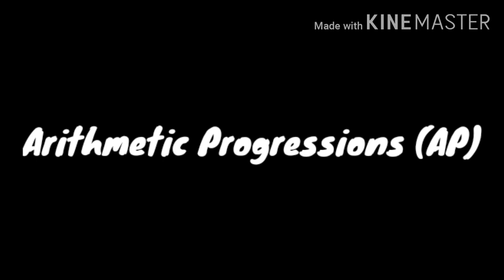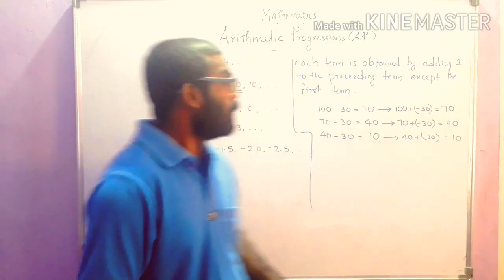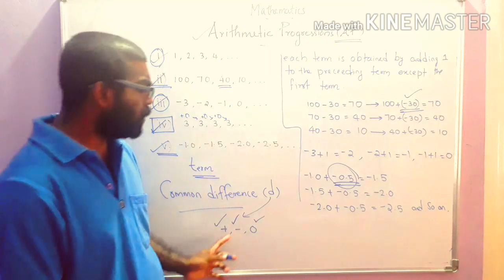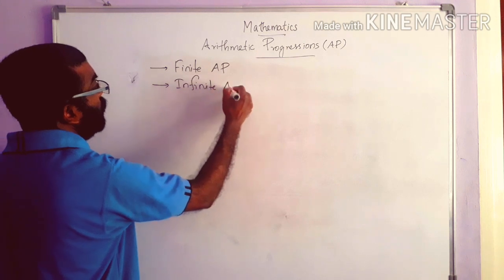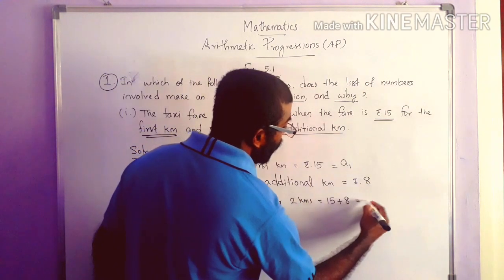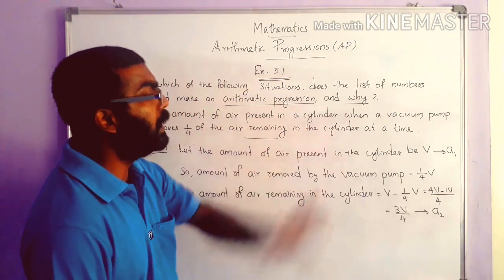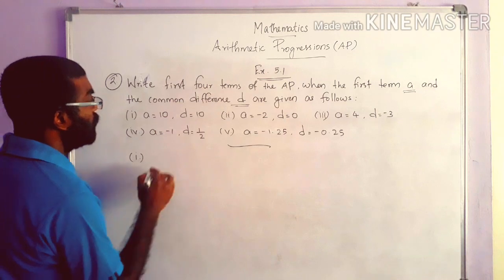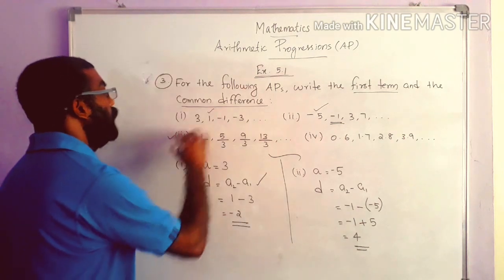Arithmetic Progressions - Introduction(part-1)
CBSE Class 10 Mathematics. Ch:5 - Arithmetic Progressions. Ex. 5.1 Q. 1,2,3 solved.
Here is a basic introduction about arithmetic progressions(AP). Easy to understand. Must watch.